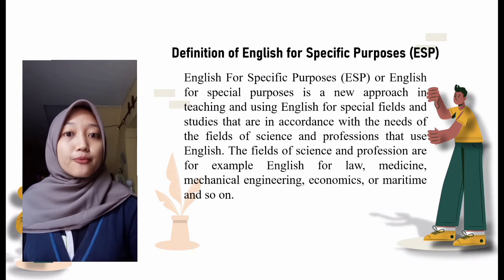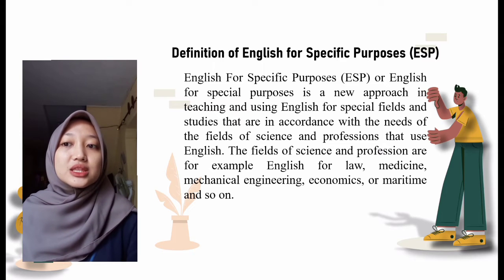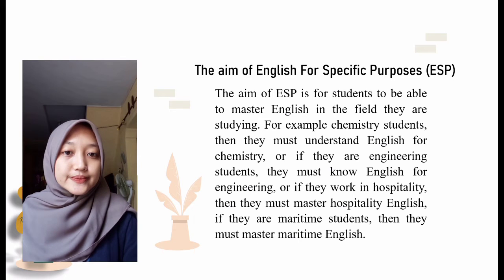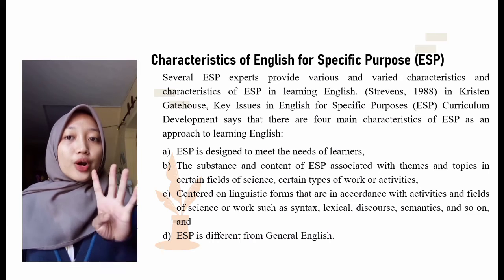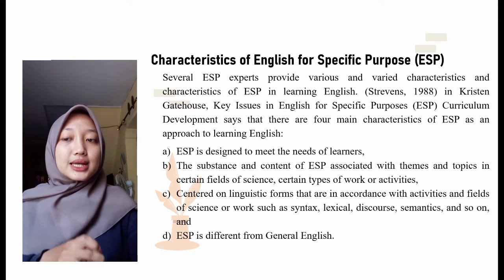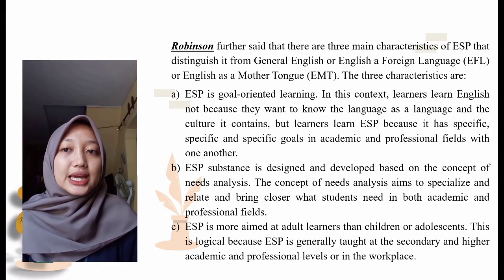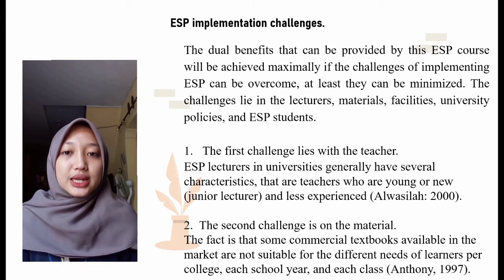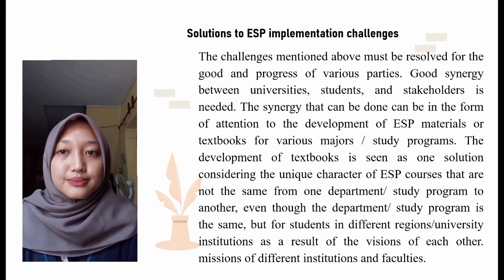The Use of English for Specific Purposes (ESP) | Inasyafitri Nazihan